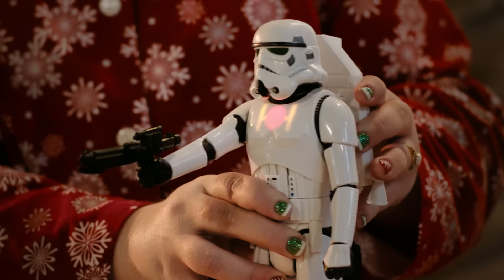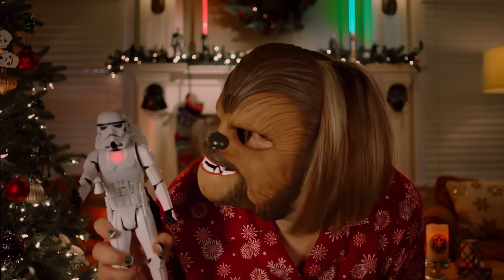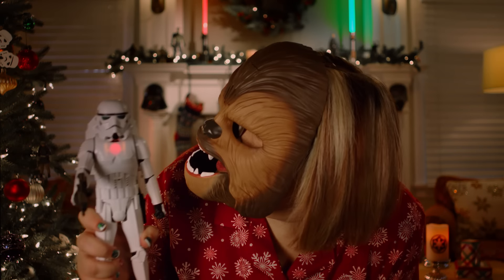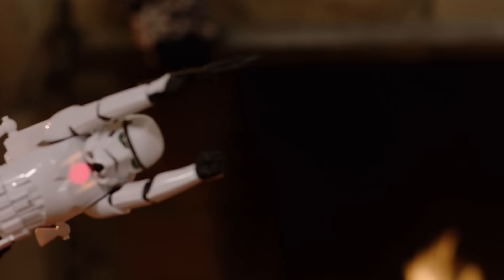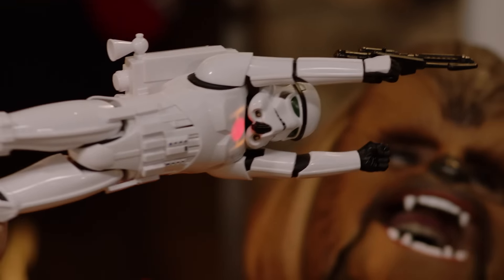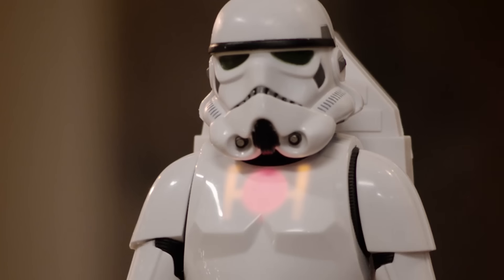Star Wars - 'Rogue One InteracTech Imperial Stormtrooper' Holiday TV Spot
With over 65 different sound effects and phrases, the Interactech Imperial Stormtrooper figure uses a motion sensor to respond to specific movements. Equip the figure with the included blaster accessory to hear battle sound effects, or have the figure engage in hand to hand combat for punching sounds! Gear up your figure with the jetpack to initiate flight mode and hear amazing sound effects based on different motion-activated aerial maneuvers! Mission is a go!